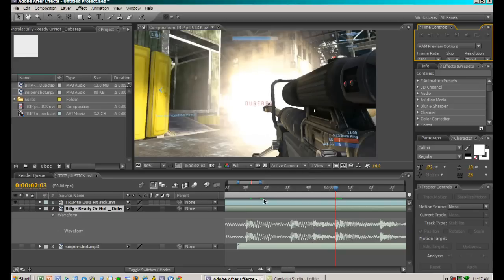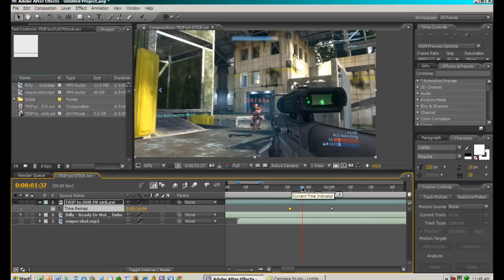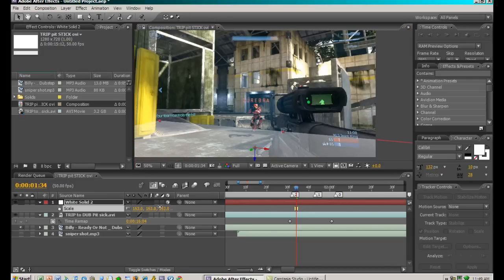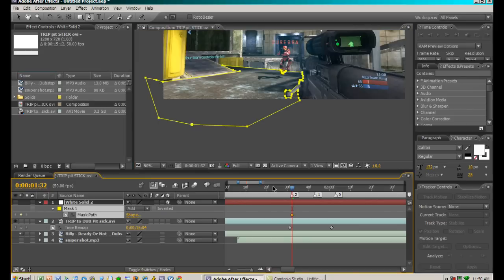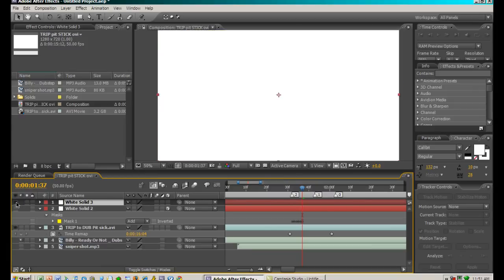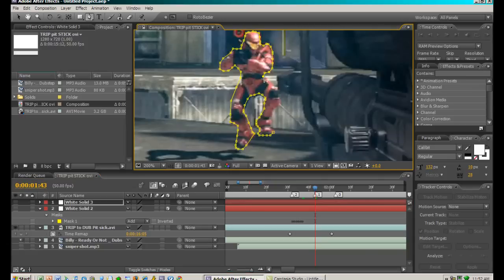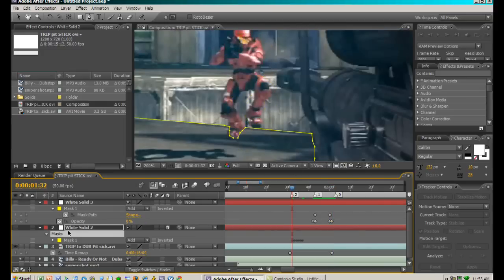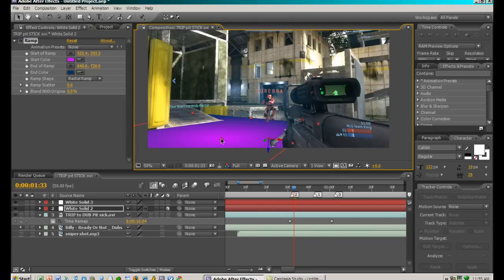NuDesign Presents: Adobe After Effects Masking Tutorial: Part 2: Masking Effects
Konnvict of NuDesign explains masking applications in AAE. Be sure to check out Part 1